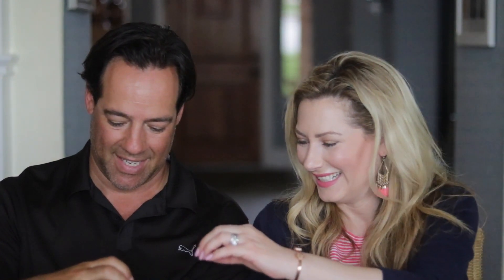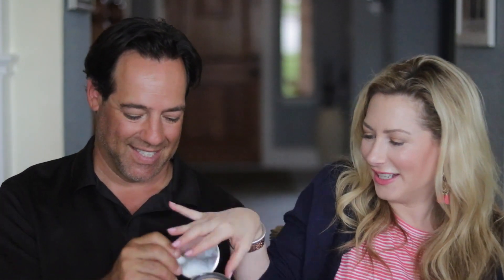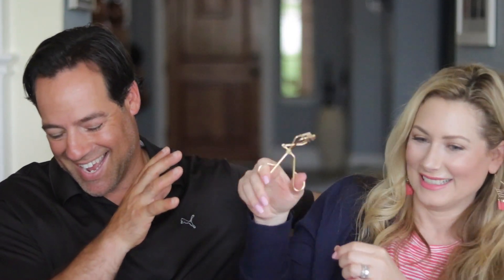TAG: My Husband Explains The Purpose of Makeup | MsGoldgirl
The author of this tag originally was Kristy from Life In Excess.

The idea is to present your significant other with a selection of standard cosmetics and ask him to explain their purpose. It's hysterical!